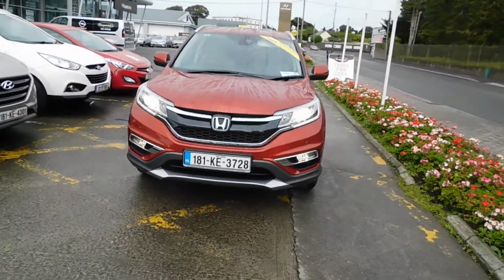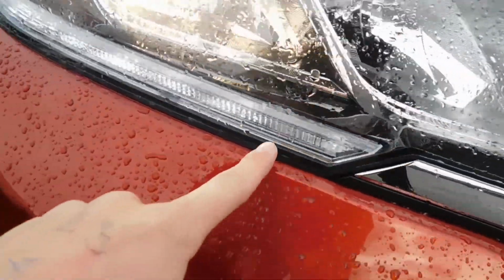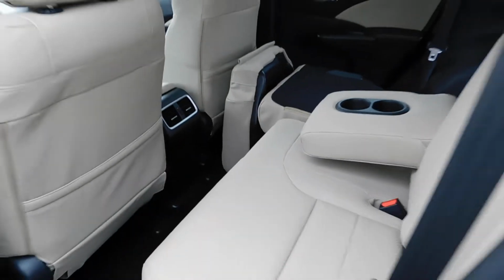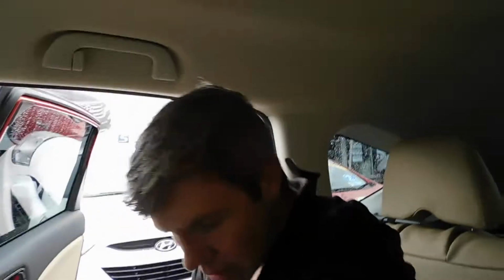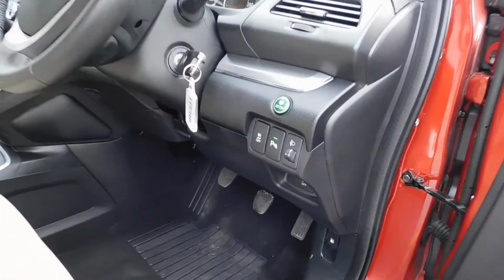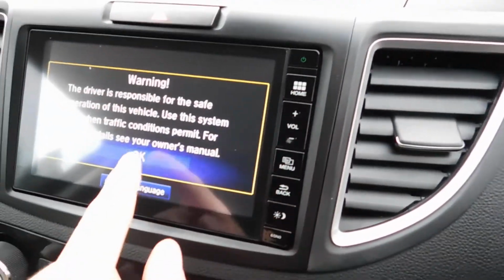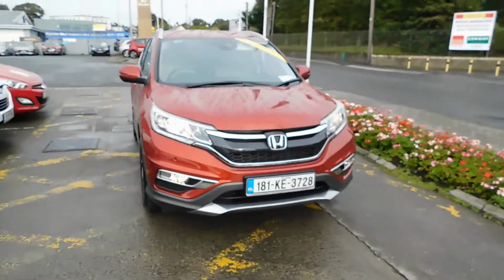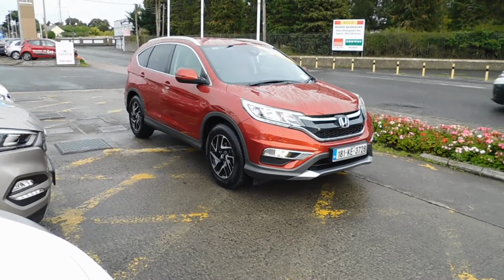2018 CRV 1.6 ESi DTEC Turbo for sale -- Brian Doolan at Fitzpatrick's Garage Kildare